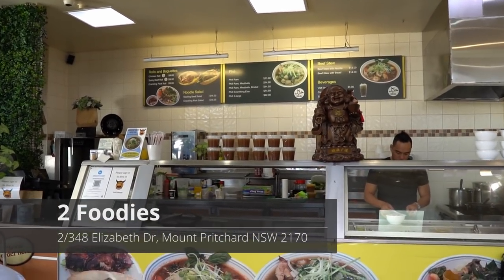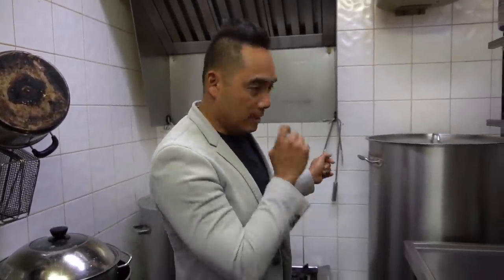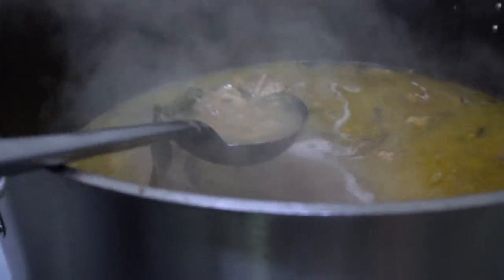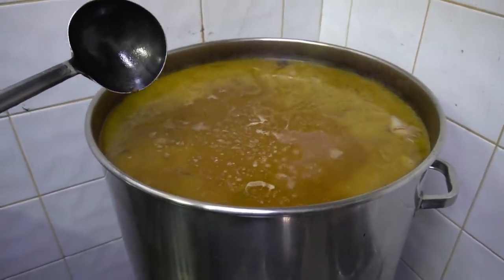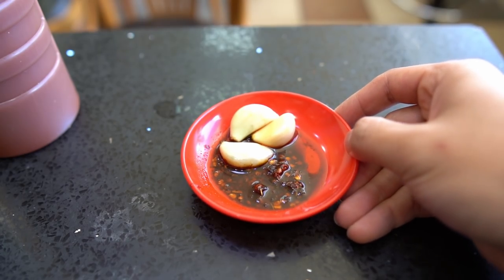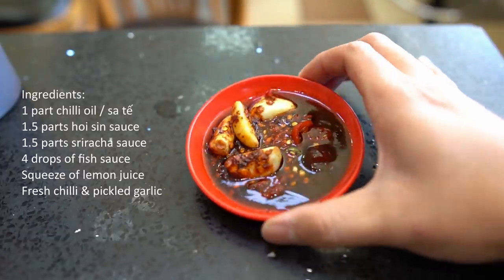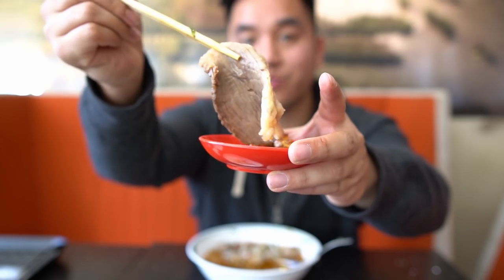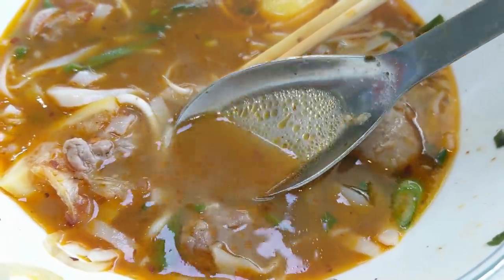BEST VIETNAMESE PHO DAC BIET NOODLES | 2 Foodies Mt Pritchard Broth Soup Mukbang Sydney Sauce Recipe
We make a return to my favourite Pho restaurant, 2 Foodies in Mt Pritchard. It's a hidden eatery next to a Speedway Petrol station. I come here quite often, and the last time I visited, the owner Peter taught me how to make his favourite dipping sauce to eat with his Pho. Let's just say, I've been hooked ever since!

With his permission, I'm sharing the recipe for the best dipping sauce for Vietnamese Pho noodles!

Location:
2 Foodies
2/348 Elizabeth Dr, Mount Pritchard NSW 2170
(Next to Speedway Petrol Station)